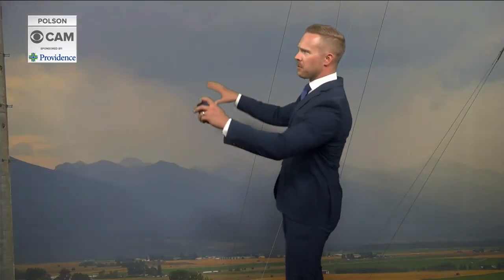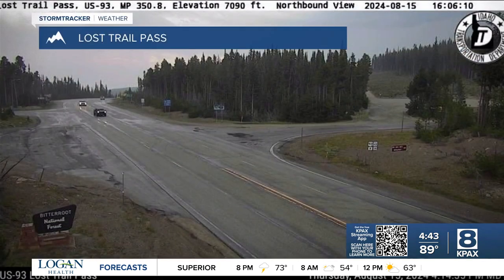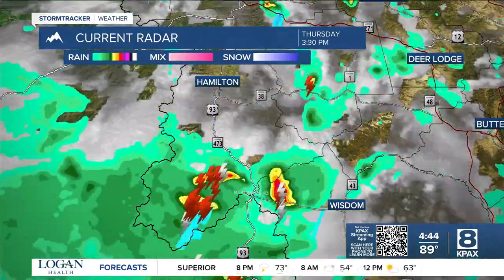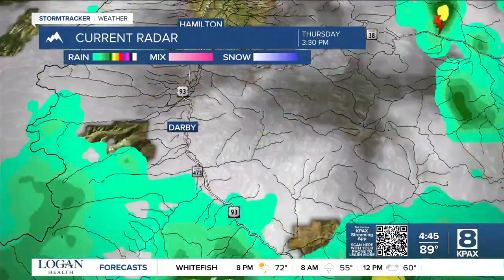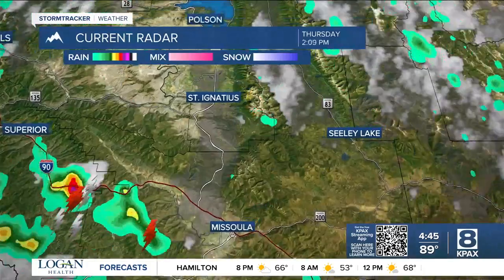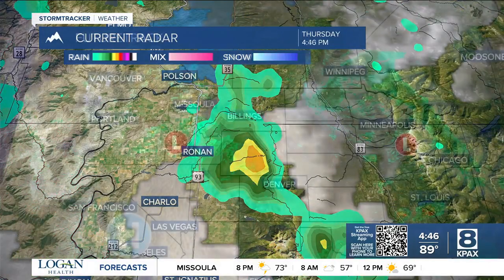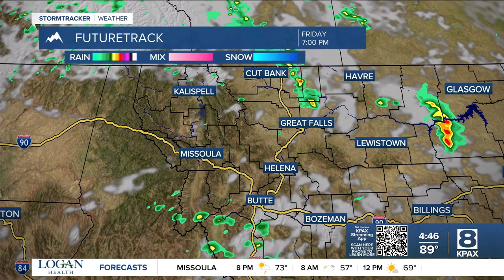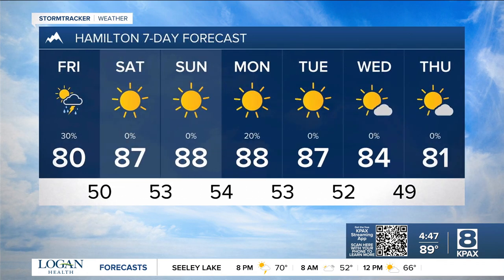Thunderstorms this afternoon and evening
Thunderstorms return to the forecast Thursday and Friday. Some storms could produce heavy rain, gusty winds and hail.